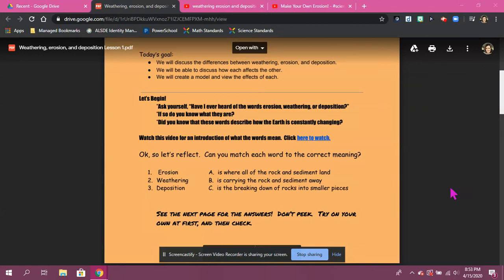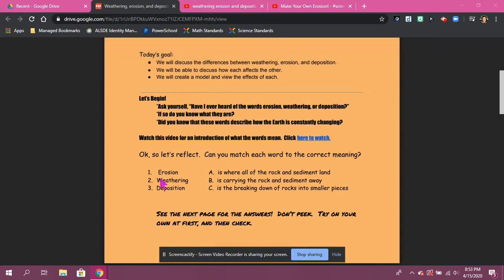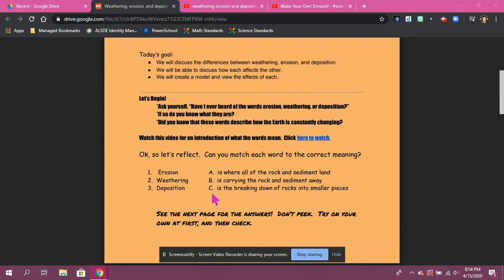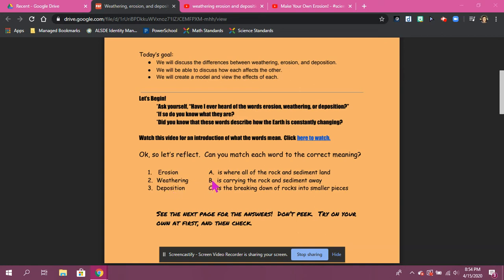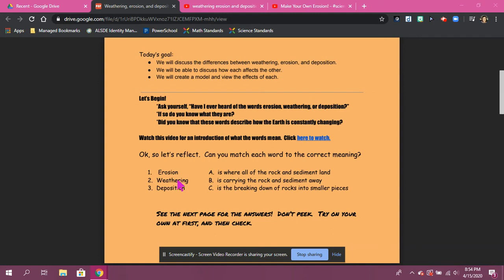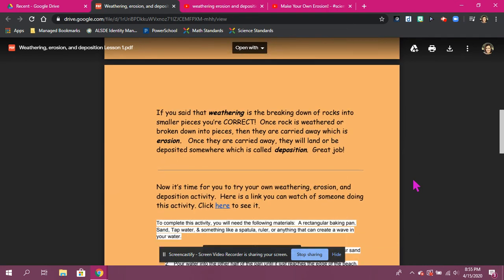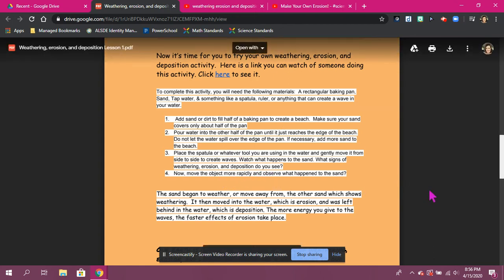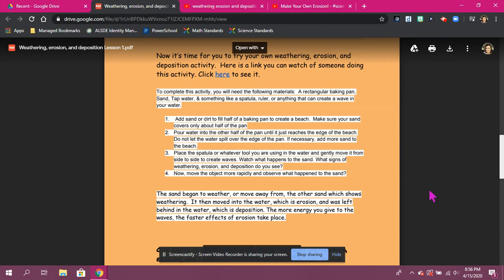Lesson Video 1: 4/16/2020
Science Lesson Video 1: 4/16/2020